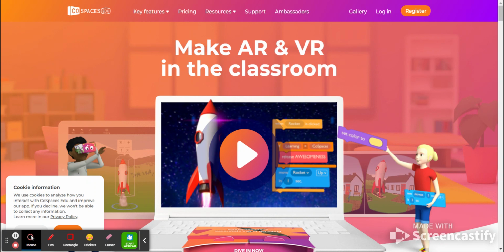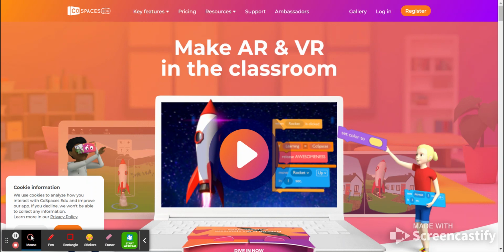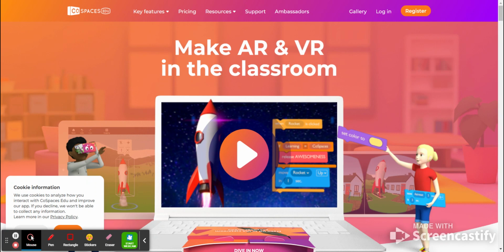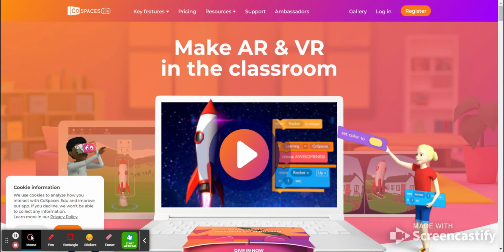CoSpaces Edu quick tutorial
A quick tutorial about Co Spaces EDU for educators